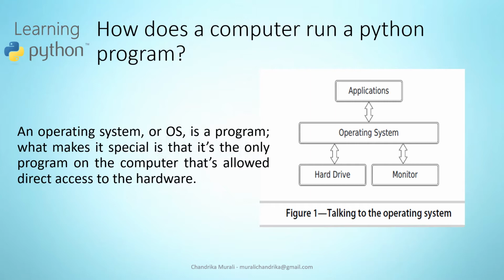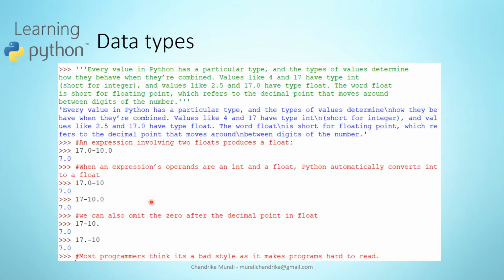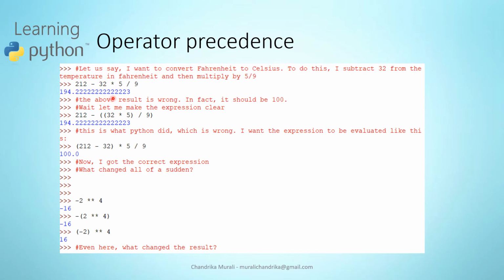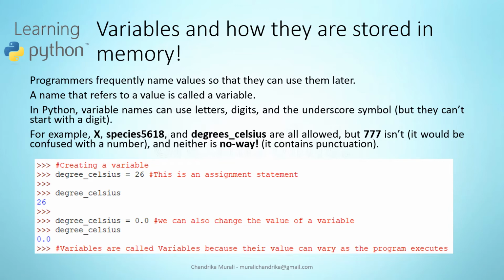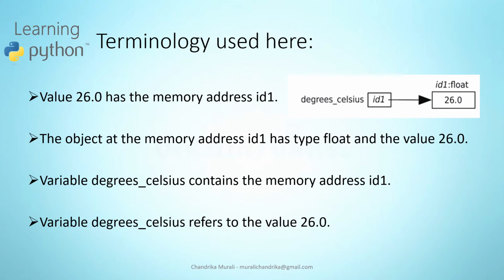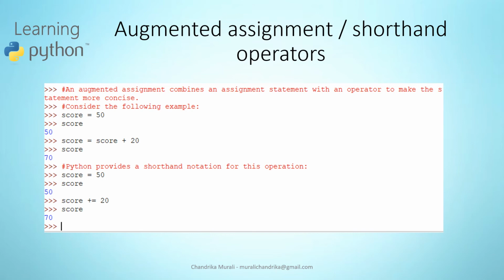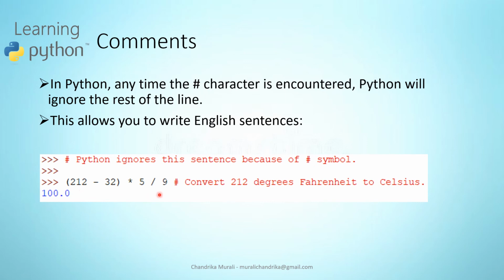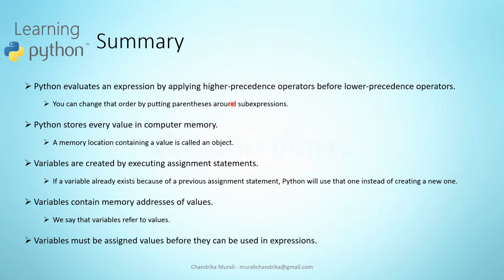Learning Python Session 2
Learning Python is a series of videos focussing on teaching python programming to interested learners. Feedback from the viewers will be highly appreciated.